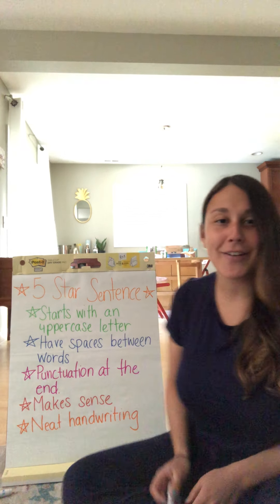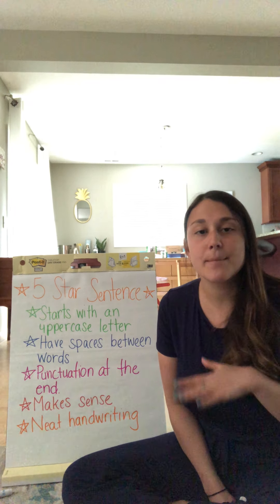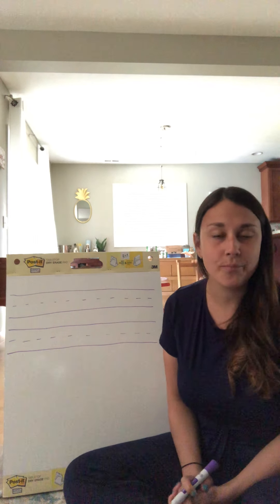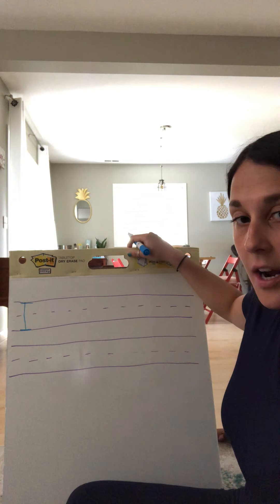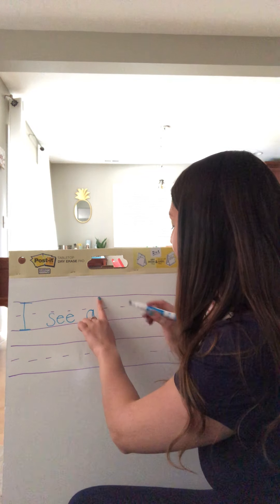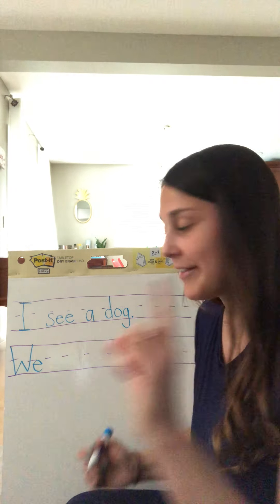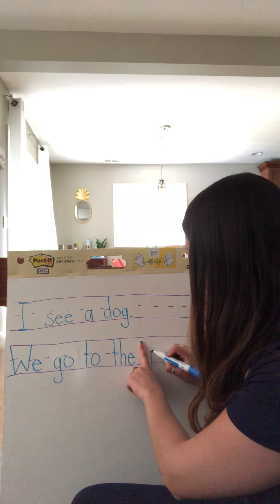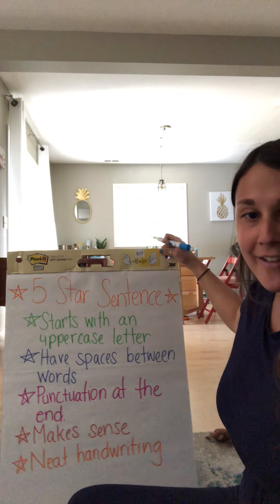How to Write a 5-Star Sentence (Part 2)